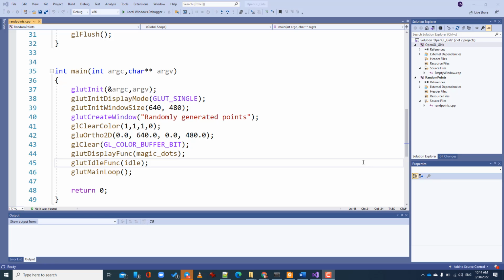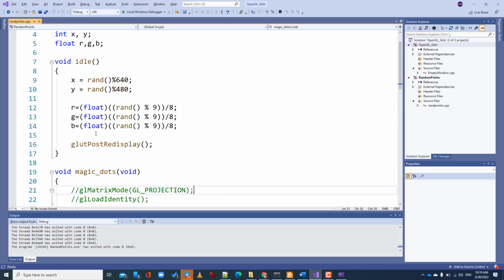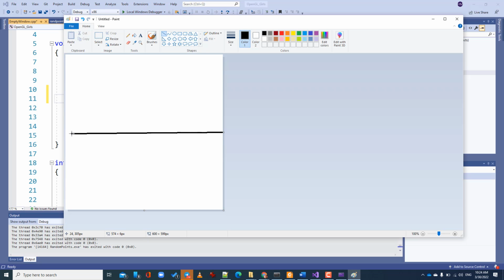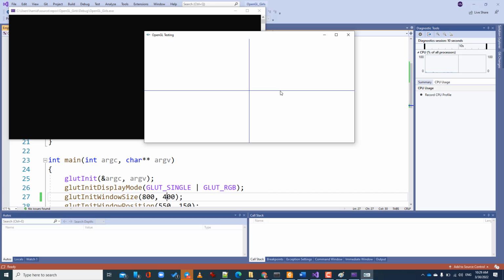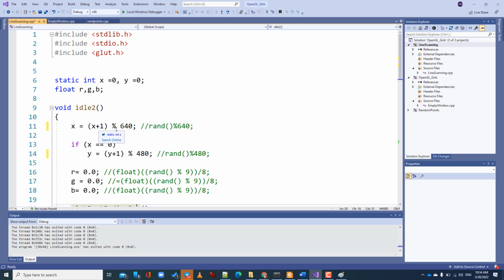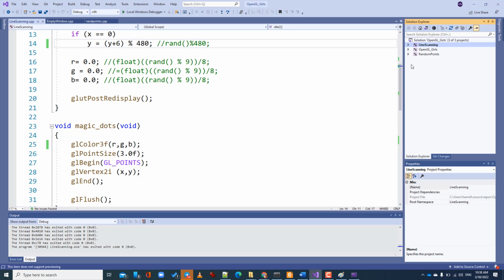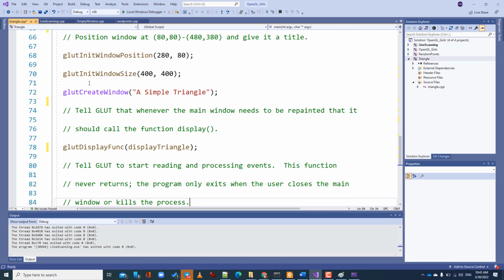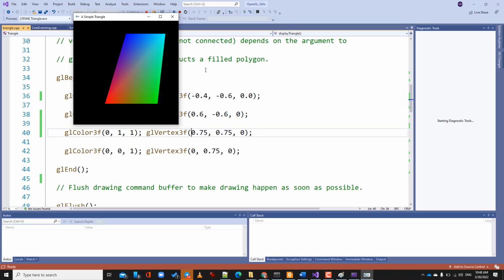OpenGL Random Points and Line Scanning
Introduction to OpenGL continued. Generating random points and drawing a line scanning algorithm